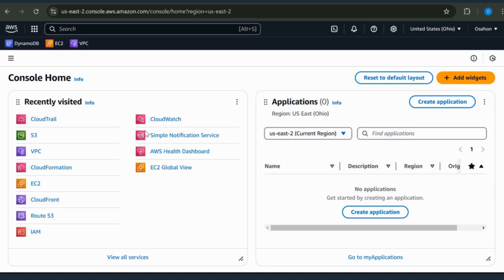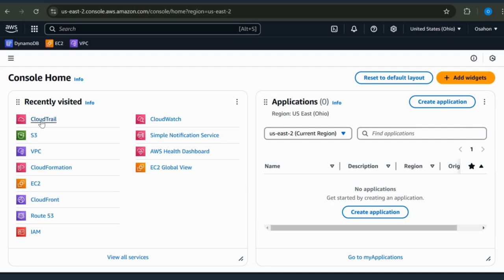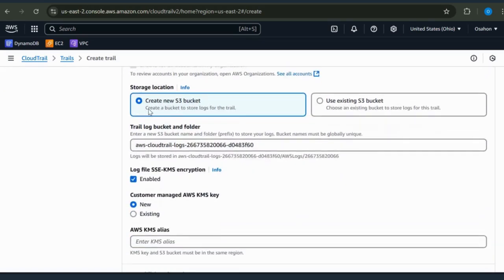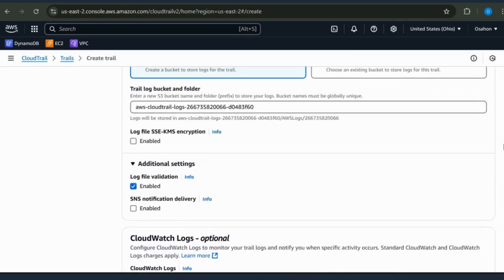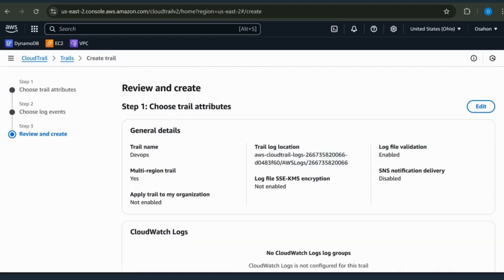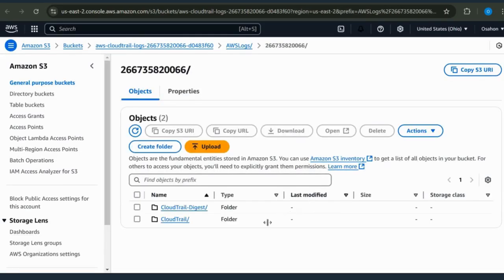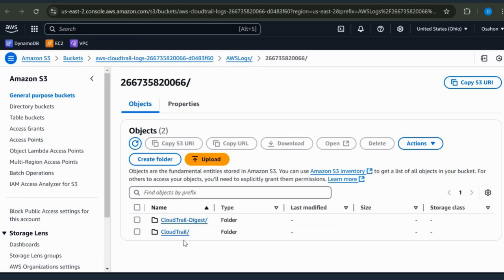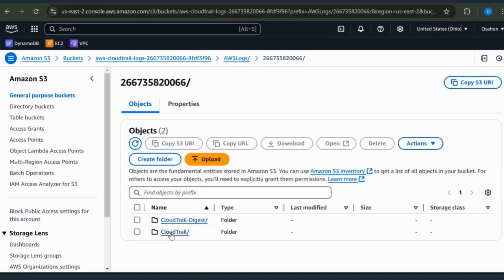Cloudtrail # | Ekascloud | English